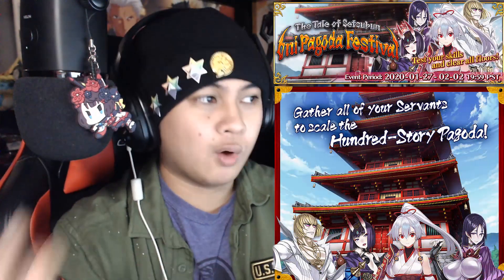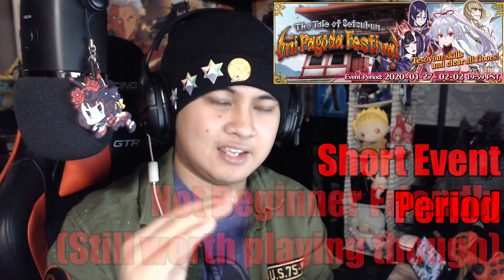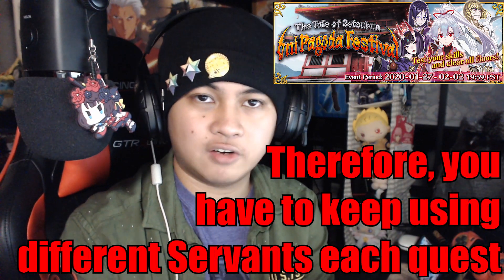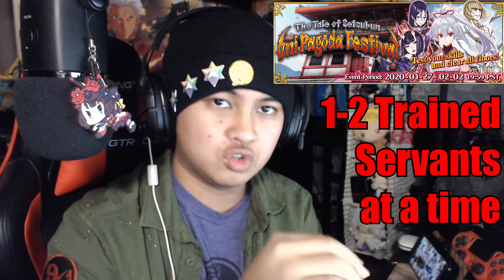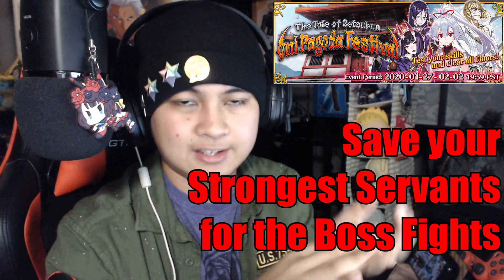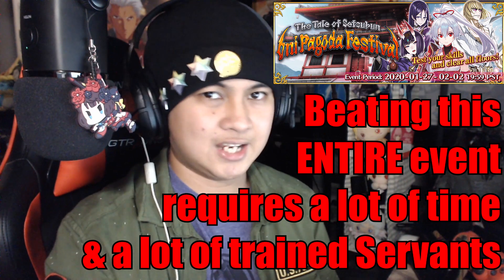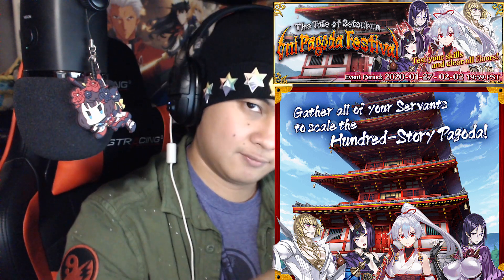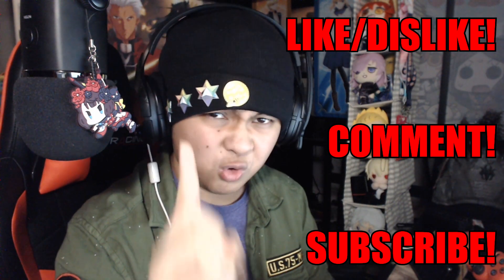QUICK GUIDE/TIPS | FGO Test Your Strength in "The Tale of Setsubun: Oni Pagoda Festival" Event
For a full list of all the quests and other event details

As you should already know, I am the absolute Main Character in this mowtrucka. Yes? No? Well, fuck,. Either way, welcome nonetheless. I mainly do Fate/Grand Order related content, but I'm open to other kinds of videos if the opportunities ever present themselves. Until then, enjoy what I have to offer!
Thank you to Musikage who allowed me to use his 8-bit cover of Brave Shine for my intro, which can be found
Get ready for the Limited Time Event "The Tale of Setsubun: Oni Pagoda Festival"!
This is the first "Fate/Grand Order" event to celebrate Setsubun, the Japanese holiday marking the beginning of spring on the lunar calendar.
Masters who have cleared "Final Singularity" can test their strength in this high level challenge event. How many floors can you climb in the Hundred-Story Oni Pagoda?
This event will challenge you with new game mechanics. Servants used in one battle will have to recover for a certain period before you can include them in your party. In addition, Support Servants will not be available, requiring you to form a six-Servant party of your own Servants. You'll want to strengthen as many Servants as possible to prepare for this event!
* Please note that this event will not grant an Event Limited Servant or add new Servants to the game.

* In-game graphics may vary from the images used within this article.

Event Period:
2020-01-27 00:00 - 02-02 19:59 PST

Eligibility:
Only Masters who have cleared "Final Singularity" will be eligible to participate.
* It will not be necessary to clear Pseudo-Singularities I - IV or the Part 2 prologue to participate in this event.